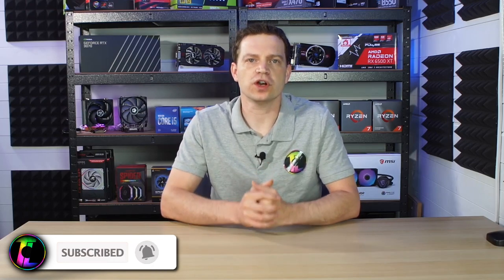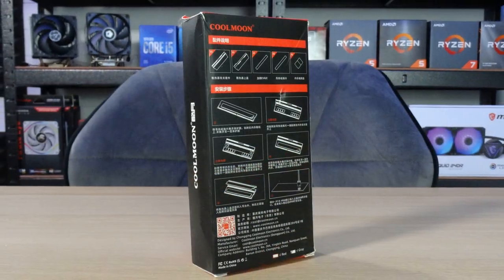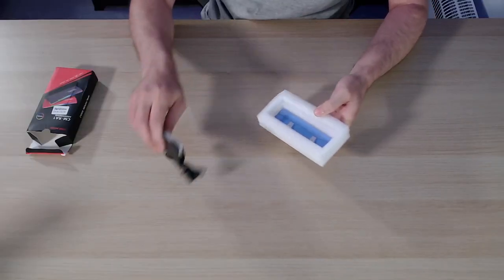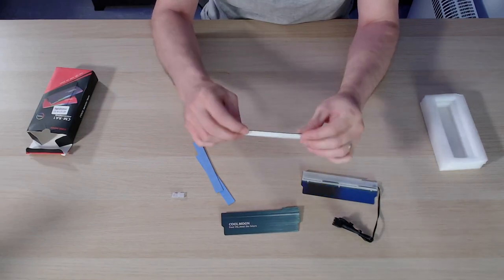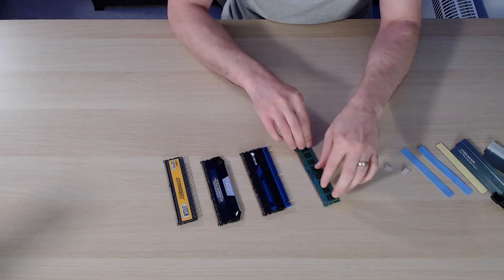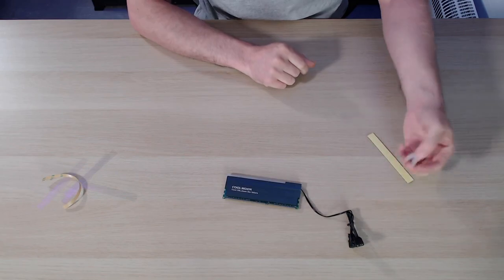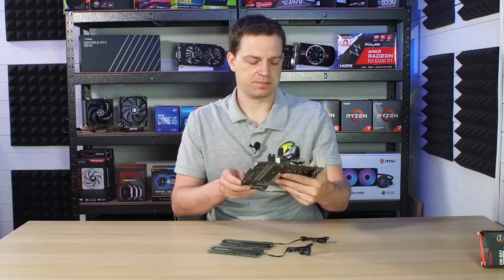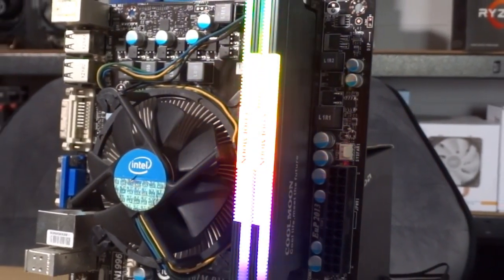How to Add RGB Lighting to RAM with Coolmoon.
If you have an older gaming pc that doesn't support the newer RGB ram modules don't worry.  You have options if you want to add some lighting to your ram and today we are taking a look at how you can achieve this with a simple product from Coolmoon.

0:00 Introduction
0:44 Overview
3:05 Installation
6:59 Conclusion

- EZDIY-FAB ARGB RAM Cooler
- Onewatt RGB RAM Cooler